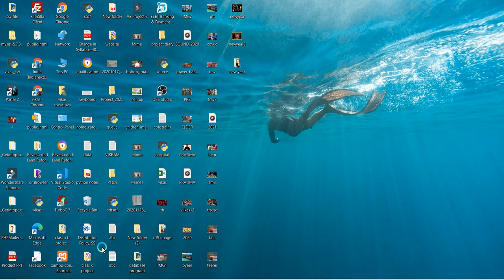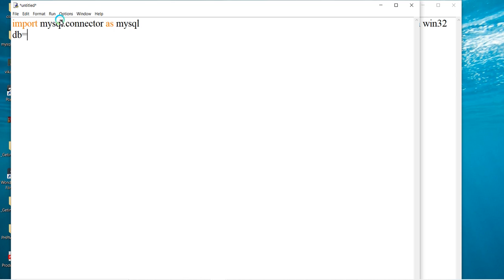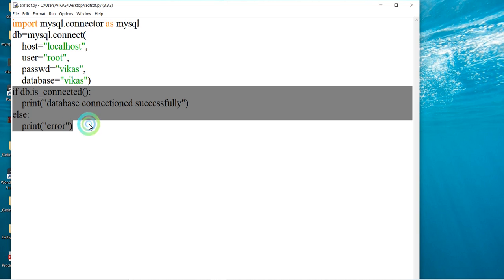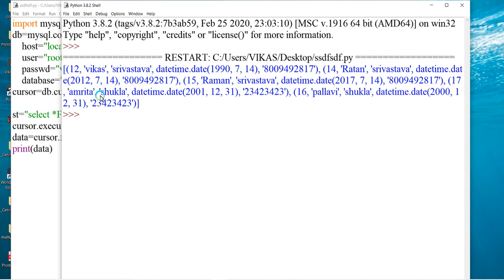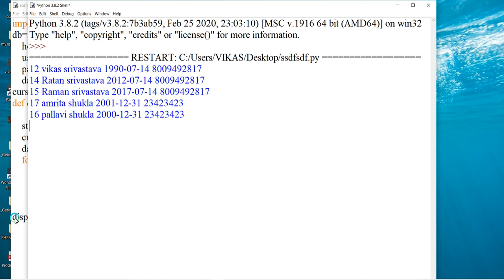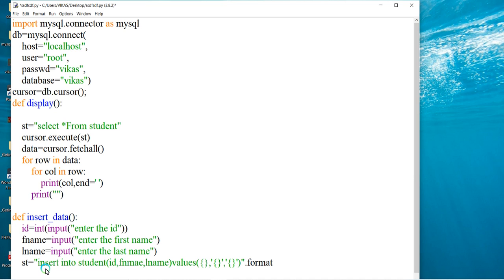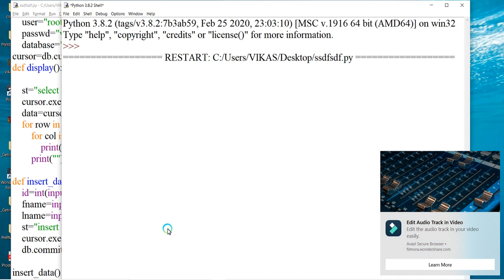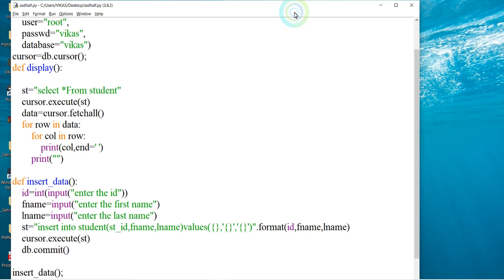mysql connecting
how to make connectivity of database with python